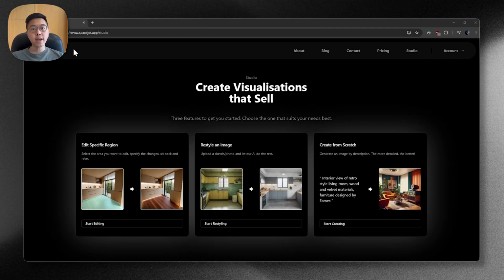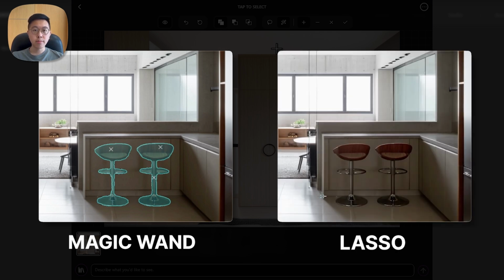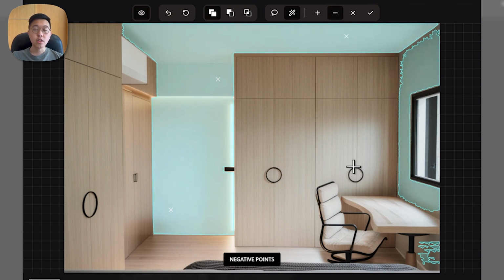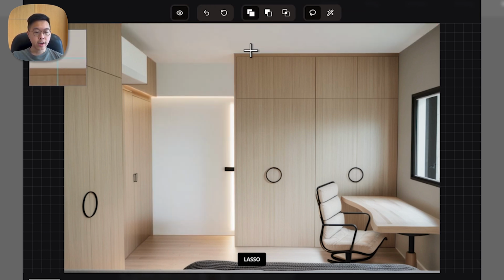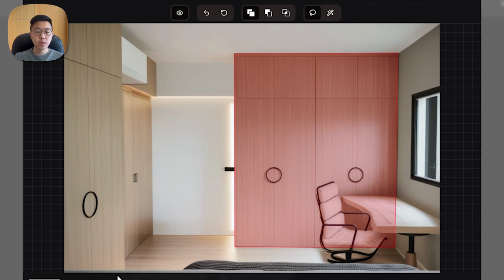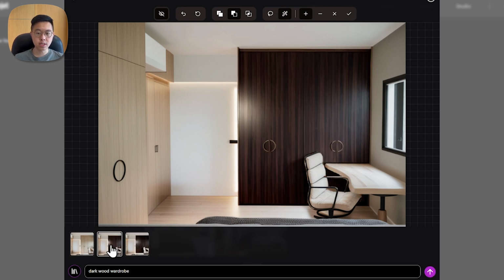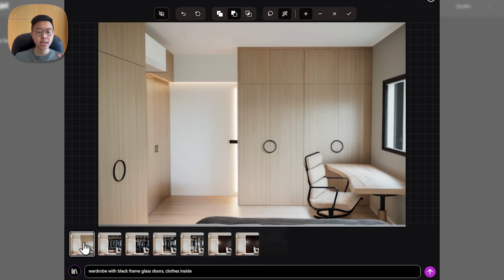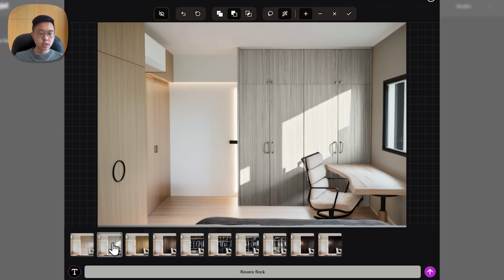Editing Feature Demo